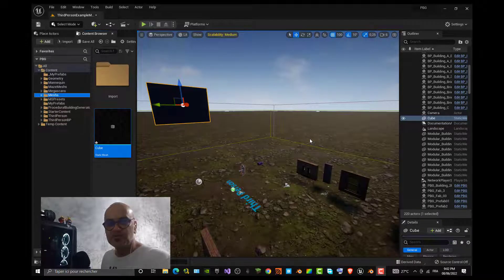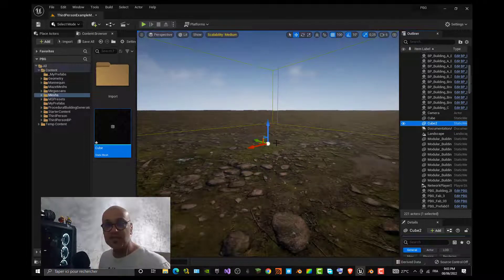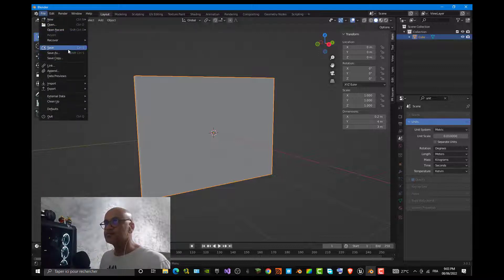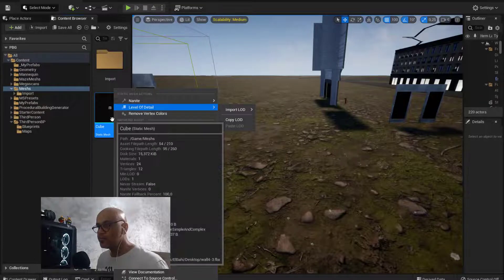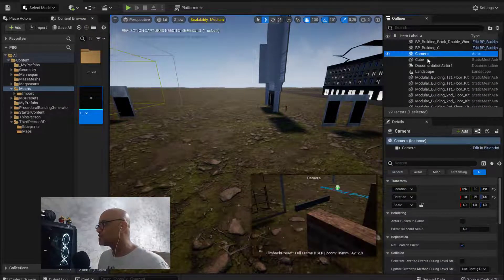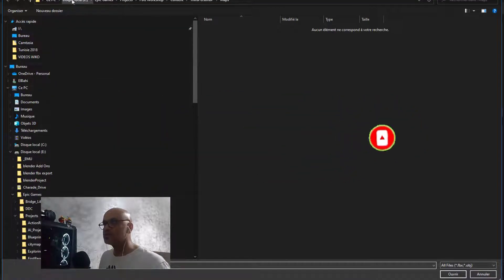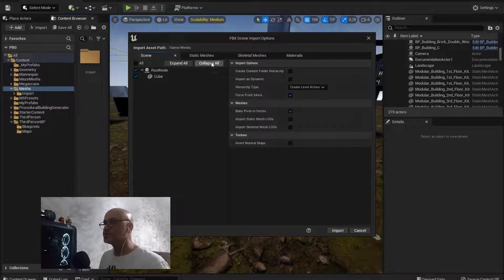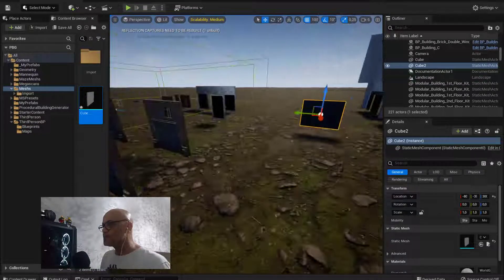UE5-PBG-07-Use your own PBG wall mesh Part02: Don't forget to apply transform !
ALLWWAAAYSS AAPPLY TRAAA?SSFFORRM !

My Specs :
16 GB DDR3 PATRIOT RAM